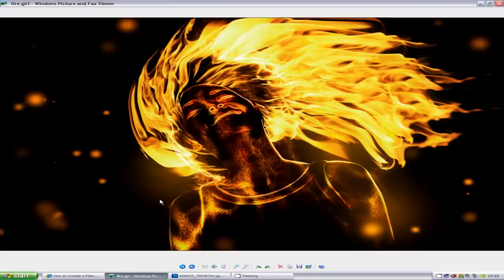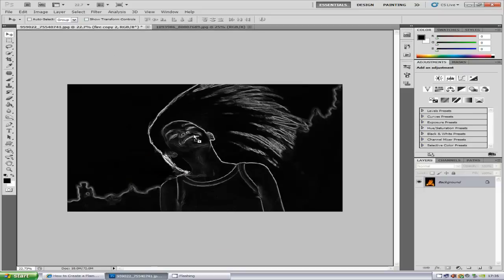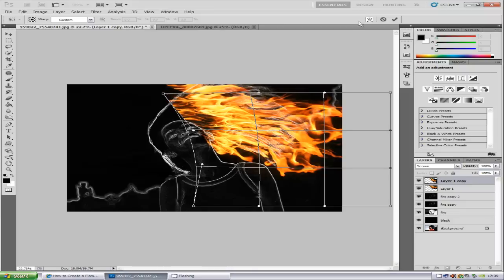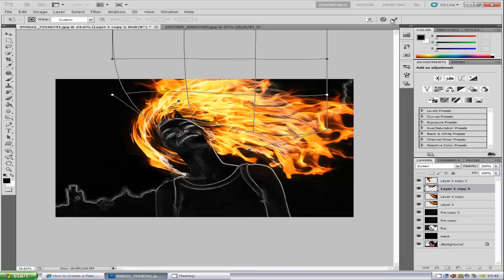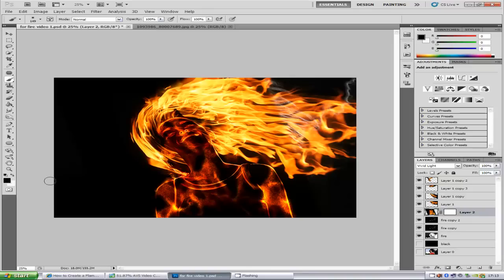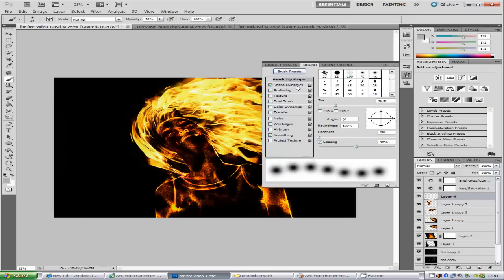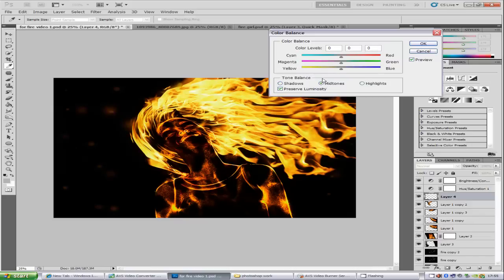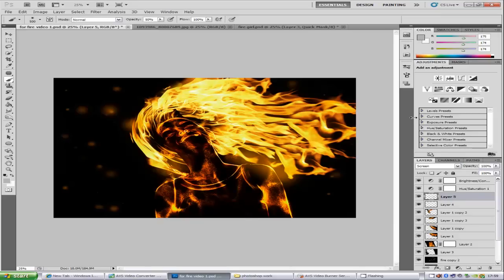Photoshop CS5 Fire Lady Tutorial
This tutorial will teach you how to make a great peace of work in Photoshop that you can apply to most images so all your pictures can be perfect.

NEW T-SHIRTS!

Google Plus!

Image attributions:
FreeImages.com/Thiago Martins
FreeImages.com/Marcus van Dijk